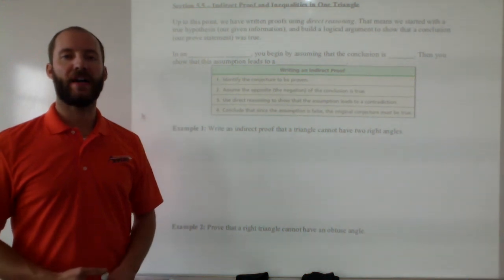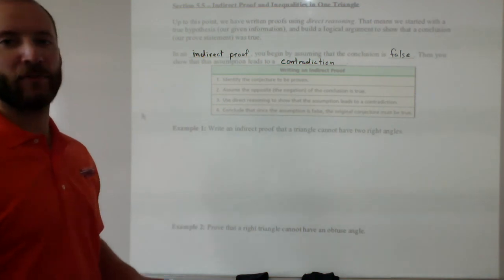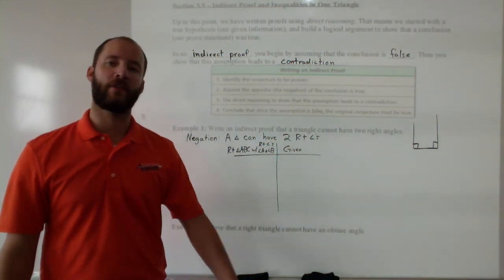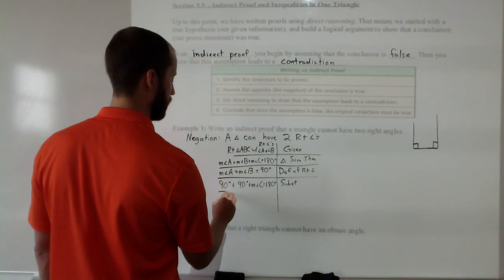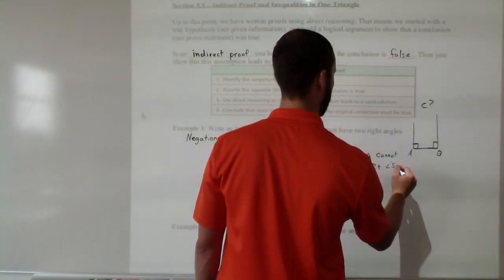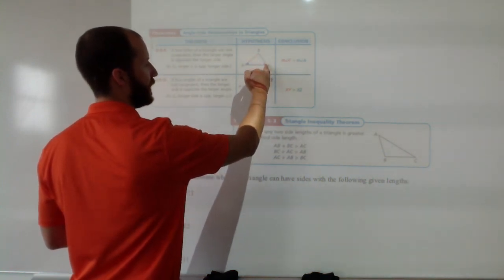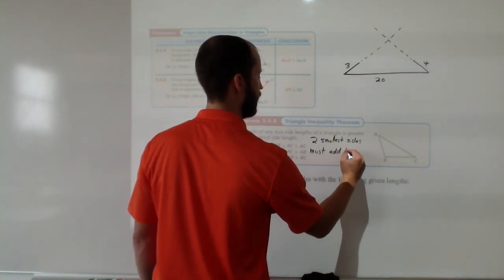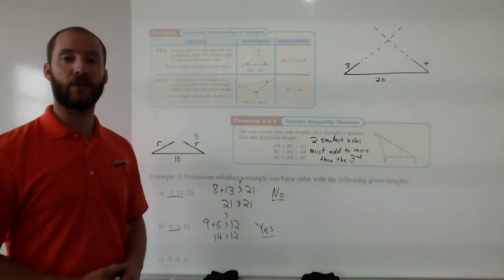H-Geo: Section 5.5 - Indirect Proofs and Inequalities in One Triangle